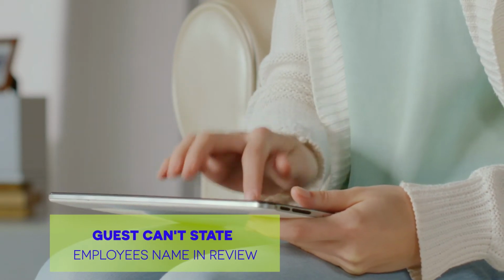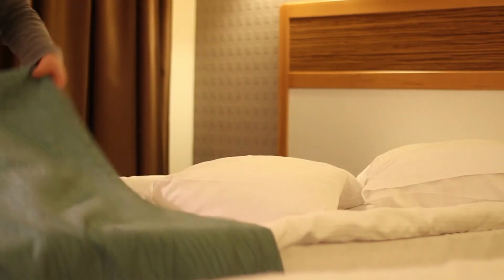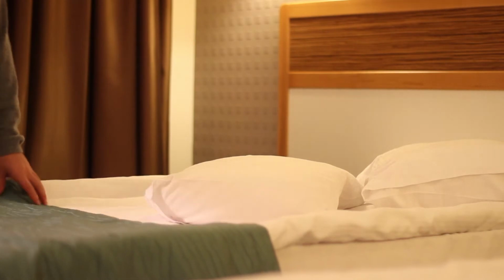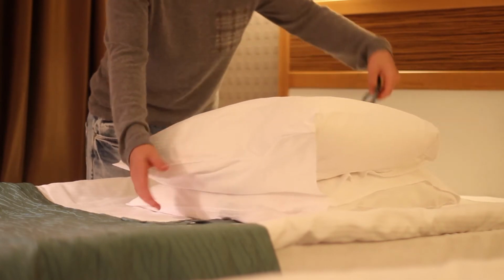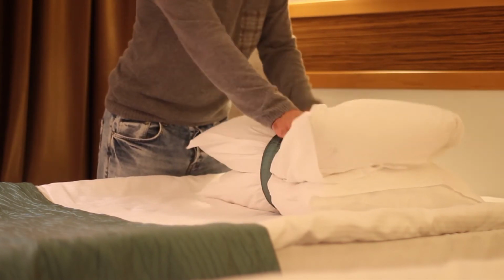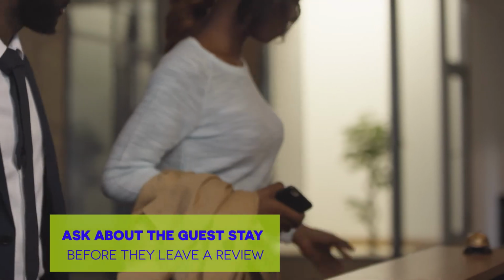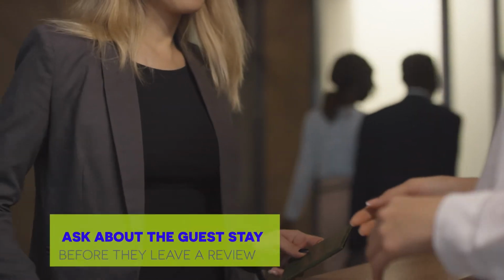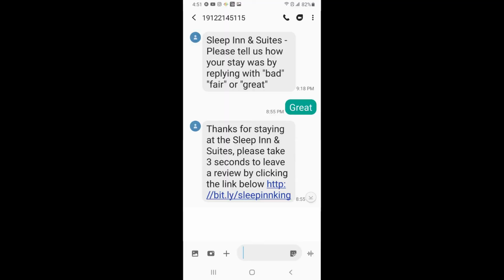How Hotels Increase Booking.com Guest Reviews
Increase Booking.com guest reviews is not easy, but we still have to do it. In this video we will go over a couple things to increase your views, screen your reviews, and keeping you from getting bad reviews all together. In our world reviews are worth more than the property itself, so lets get started.